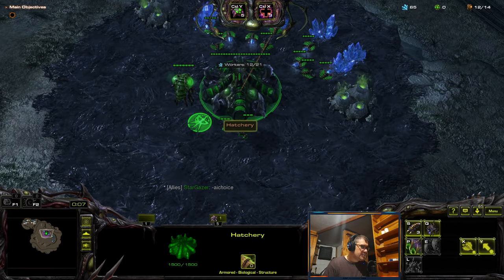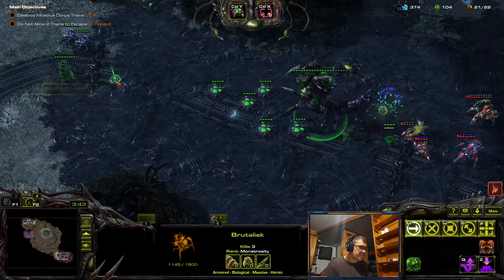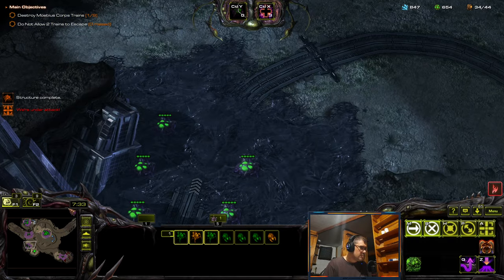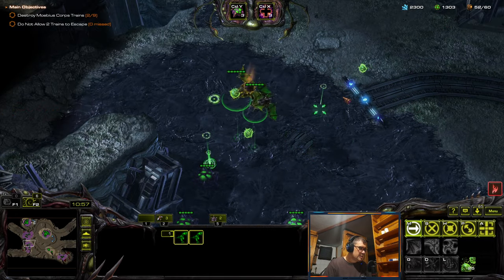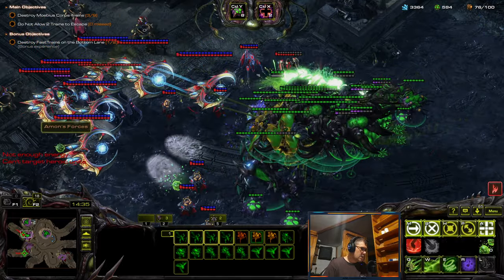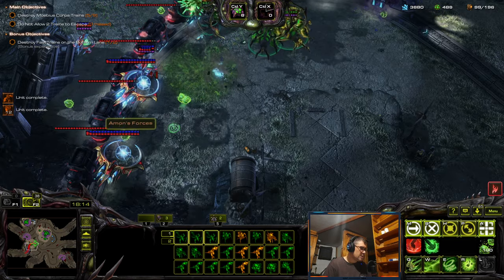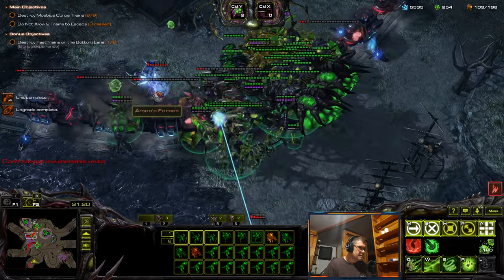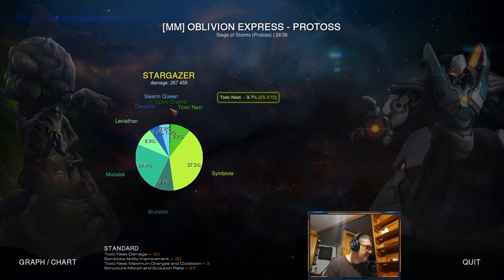ABATHUR's ANTI-AIR part 1: P0 FLYERS!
Doing P0 Flyers against Siege of Storms composition on Oblivion Express.